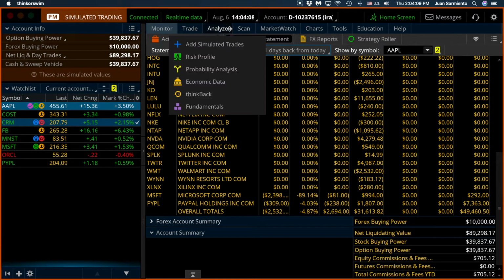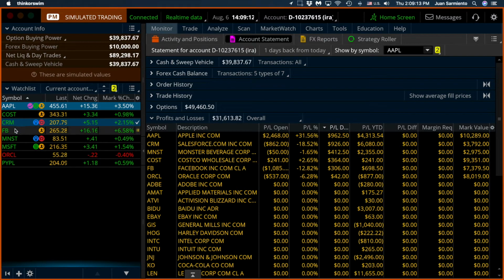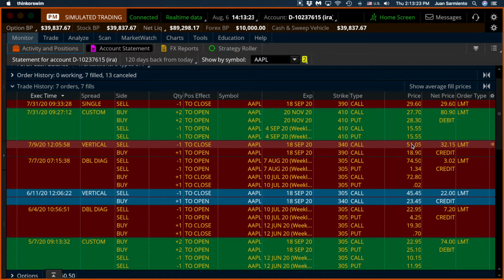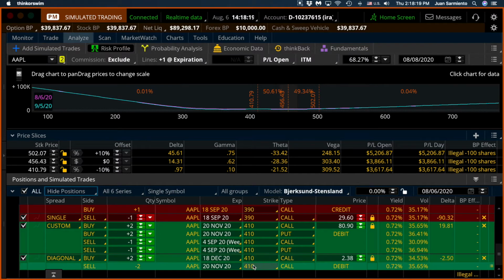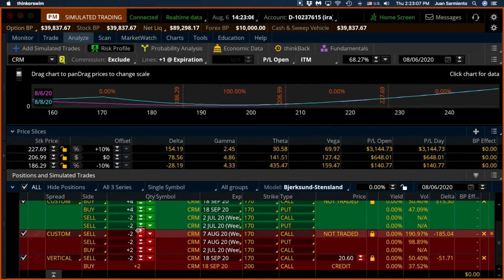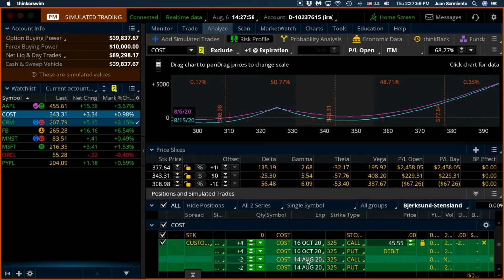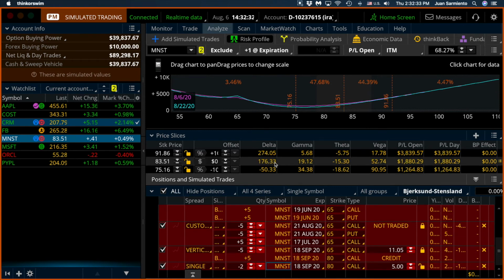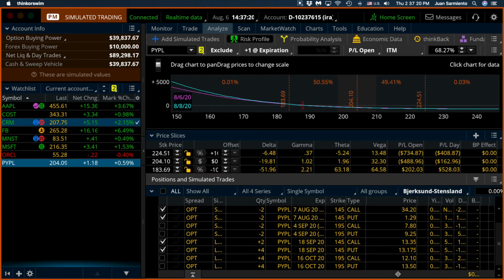Episode 1: Introduction.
The "Genie" Trade. In this introduction, I bring you, newcomers, up to date on with the trades I have been doing so far this year. How my account has increased by 52% so far this year.